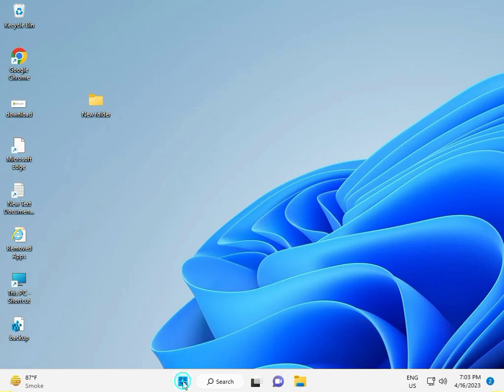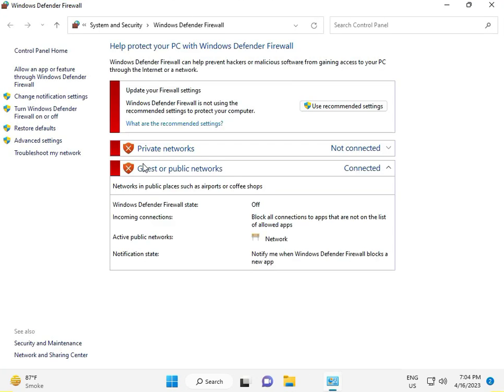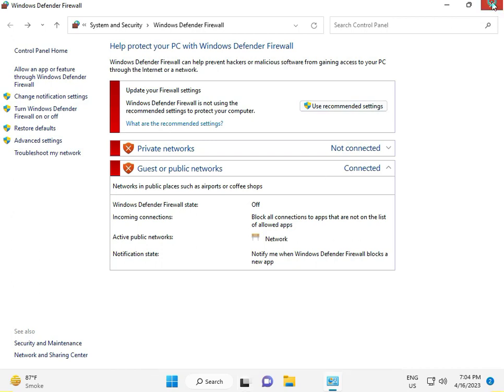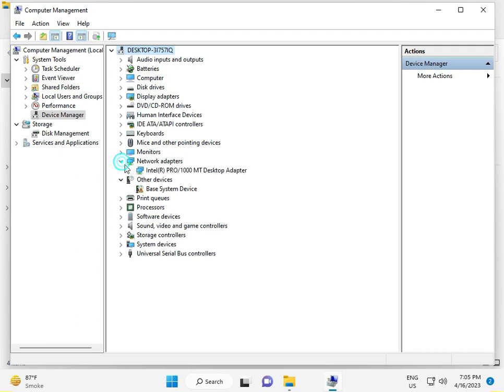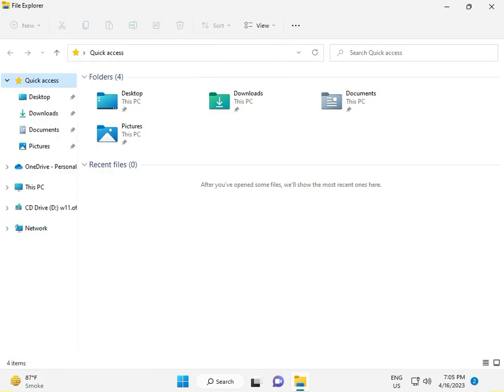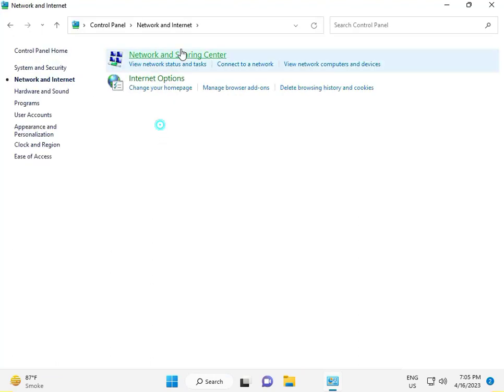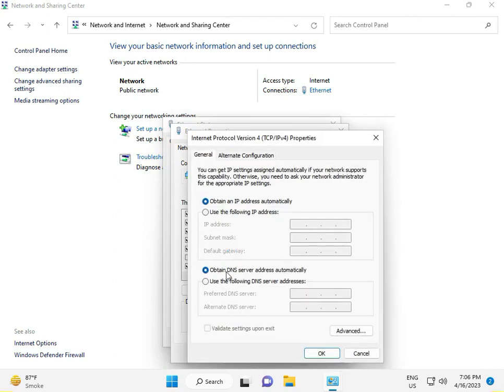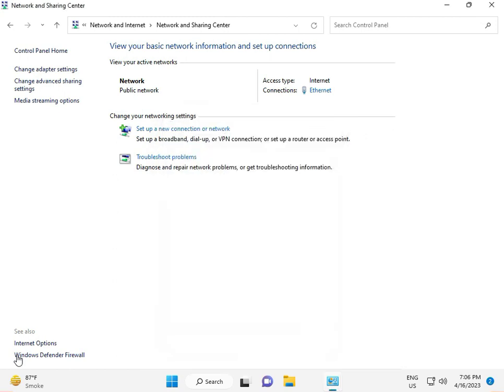how to Fix Unidentified Network Error On Windows 11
problem_with_Wi-Fi_or_Ethernet_cards